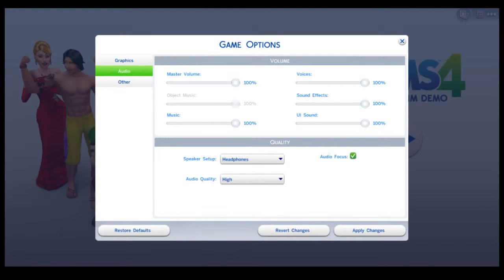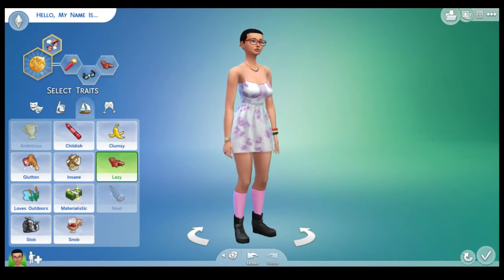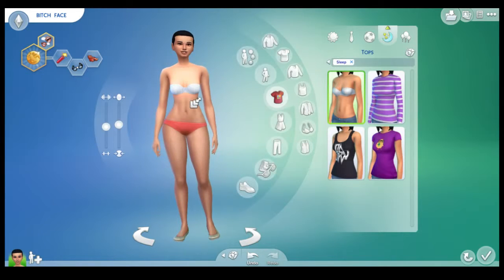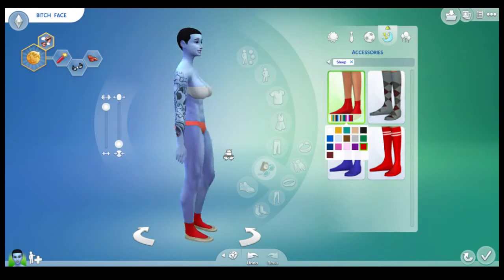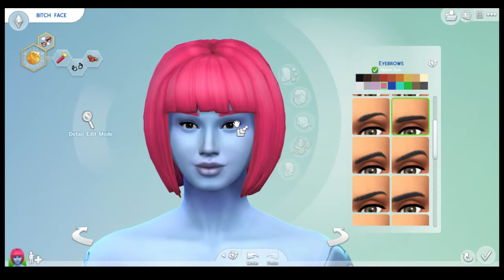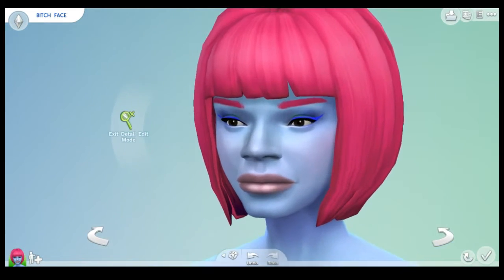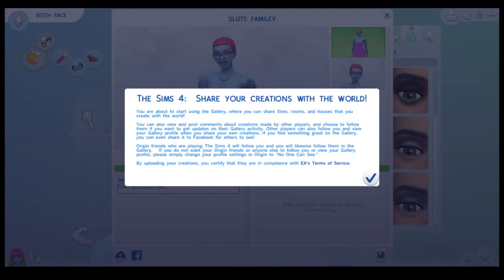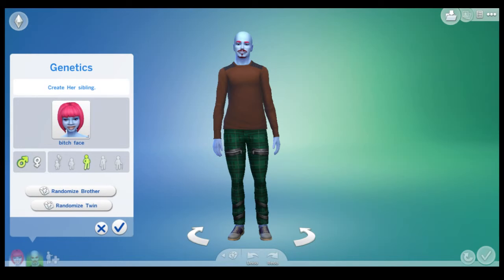the sims 4 create a sim demo - creating the sluts familey